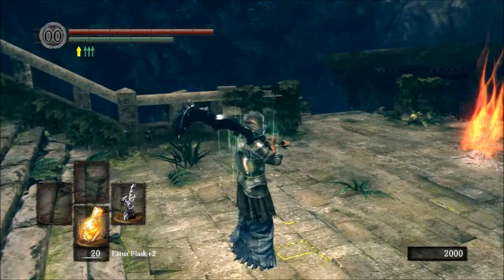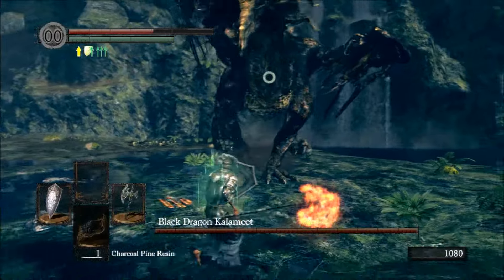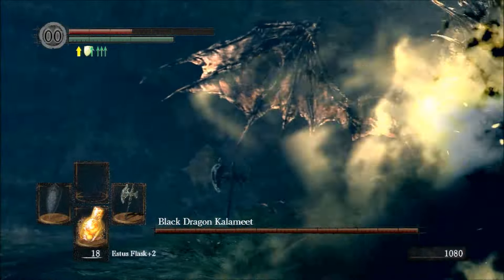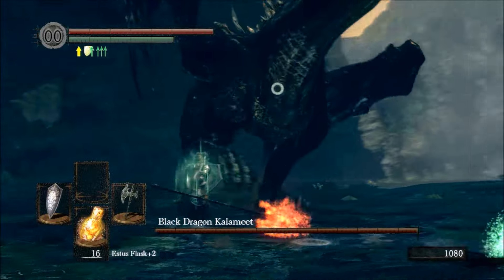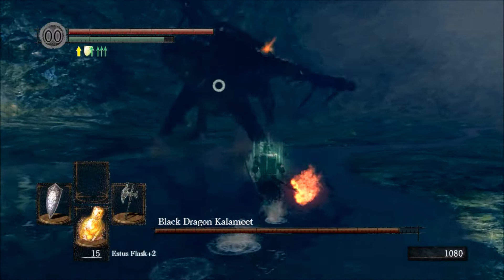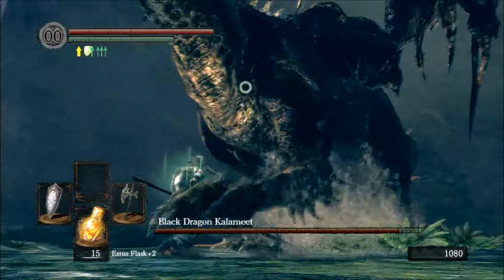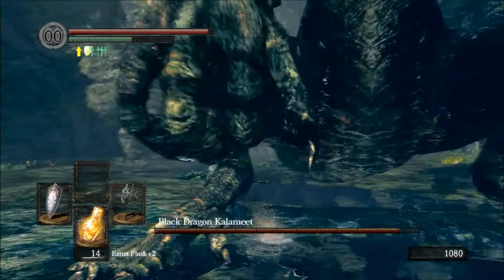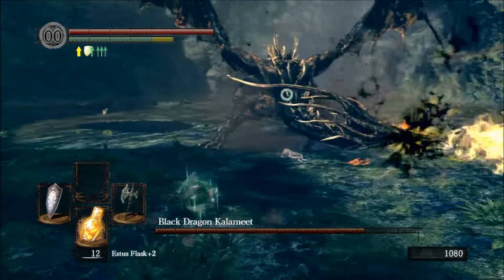Dark Souls - How To Cut Kalameet's Tail for the Obsidian GS (100% Effective Method)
If you lust for the Obsidian Greatsword but are frustrated at the tricky tail cut that is required, you have come to the right place.  Here is my surefire method for getting the tail.  You will need a stable shield, fast roll, a strong weapon with high physical AR and most importantly, a weapon that has a vertical hit box for its R2 running attack.  Kalameet's tail is exposed very briefly while he sits up during the calamity attack and dark magic spew.  If you break the lock-on, roll forward and immediately to the side, you should be able to run around him and score a hit with an R2 running attack.  This method is much more efficient than waiting for the rare tail stomp animation, where the tail is exposed for longer.  With a strong or buffed weapon, you should get the Obsidian Greatsword in 2 hits.  This method is even easier in online coop.  Cutting the tail makes the fight much easier, even if you are not interested in the sword.  But believe me, it is an excellent weapon and well worth the effort!